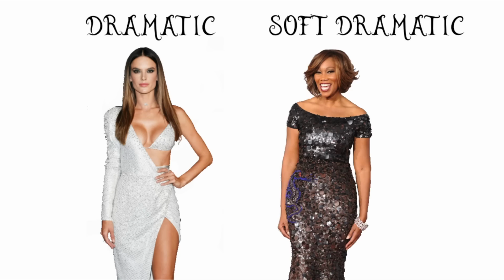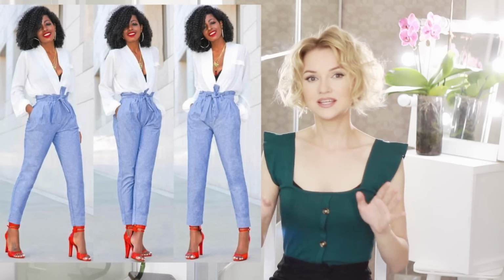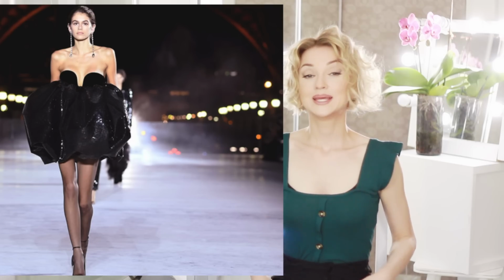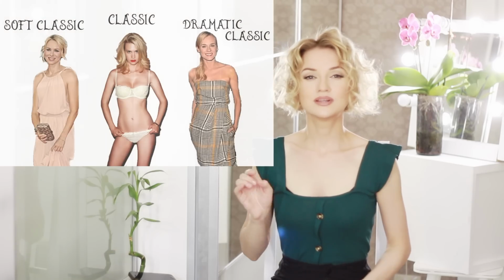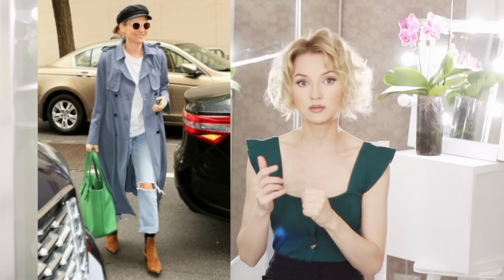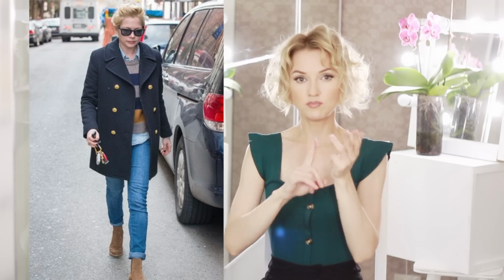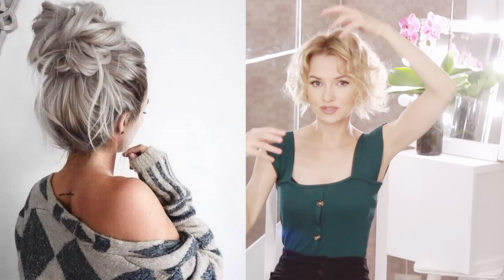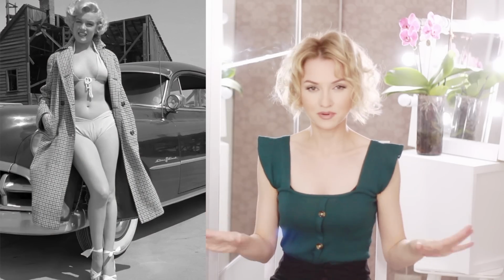Signature Looks For The "Body Types"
🌸 MODERN ROMANTIC GUIDE IS HERE!

If you click to SPONSOR me you will get early access to some of my videos and soon I will add some exclusives there too!

🎨 If you want to support me and my channel - you can donate - even 1 or 2 dollars will be so helpful for me!!!

🎞  Signature Looks For The Body Types (#17 Body Types Series)

🎥 EQUIPMENT:

My "Beauty" CAMERA: Canon EOS 650D
My Lens - Canon 50mm, 1.8
My light is handmade by my husband :)

KIBBE BOOK Metamorphosis

🙋🏼 ABOUT ME: Hi guys! My name is Alyona. I was born in Russia. I'm a musician. And I love art, makeup, fashion, style and beautiful environments. I love playing with makeup and fashion, but at the same time, I’m quite a minimalistic person. I don't like the idea of being fixated on the body too much. I have an alternative and unconventional viewpoint on beauty, the body types and face shapes. I love helping other women find their "it" and finally discover their beauty and boost their confidence.

I have several series on my channel that you might be interested in such as: Body Types, Contouring, Makeup History and Makeup Transformations. Also some random beauty hacks about skin care, hair, nails and beauty in general.

Love x x x
Aly